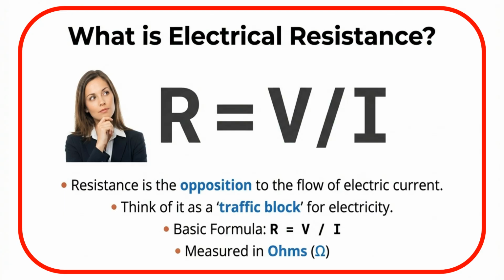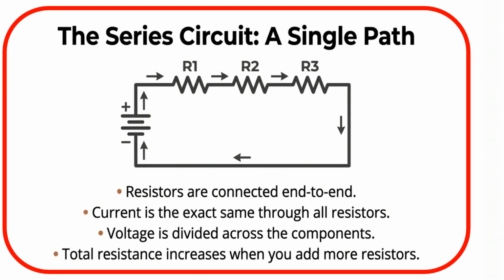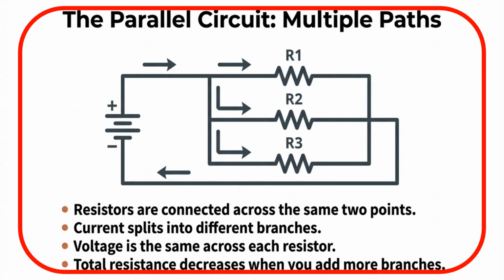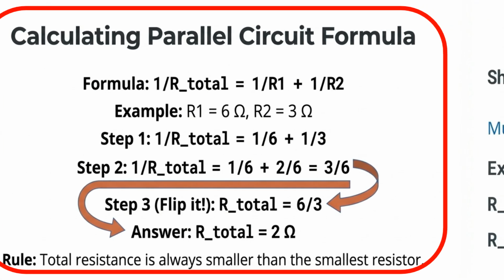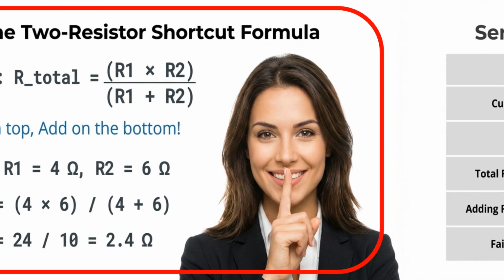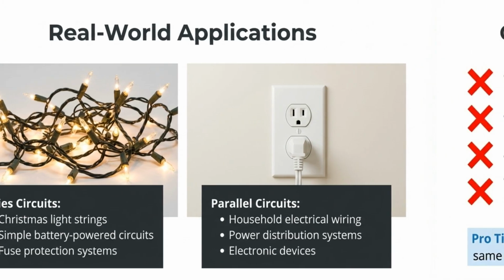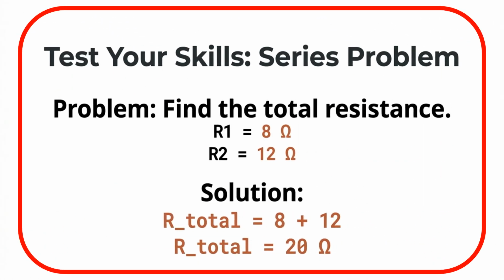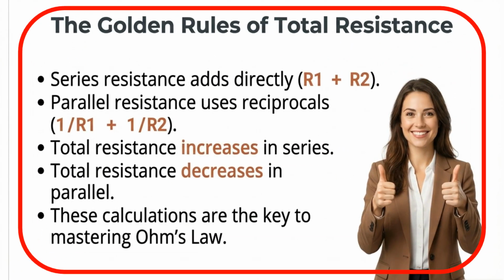How to Calculate Total Resistance in Series vs Parallel Circuits Easily (Step-by-Step Guide)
Understanding how to calculate total resistance in series and parallel circuits is one of the most important basics in electrical science and electronics. In this video, we explain the simple formulas used by students, electricians, and electronics hobbyists to quickly determine the total resistance in a circuit.

You will learn how the series resistance formula works, where resistors are connected in a single path and their values simply add together. We will also explain the parallel resistance formula, where current splits across multiple paths and the reciprocal method is used to calculate the total resistance.

This beginner-friendly guide includes clear explanations, step-by-step calculations, and practical examples so that students can easily understand and apply these formulas in school assignments, exams, and real-world circuit analysis.

📚 What you'll learn in this video:
• What electrical resistance means
• Total resistance formula for series circuits
• Total resistance formula for parallel circuits
• Simple shortcut formula for two resistors in parallel
• Example problems solved step-by-step

This video is ideal for students studying physics, electrical engineering basics, electronics hobbyists, and anyone learning circuit fundamentals.